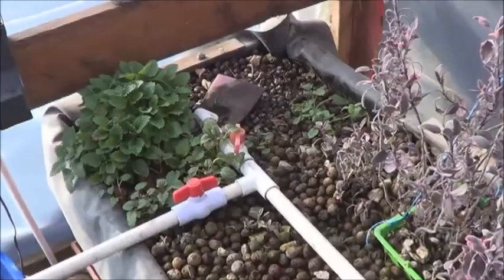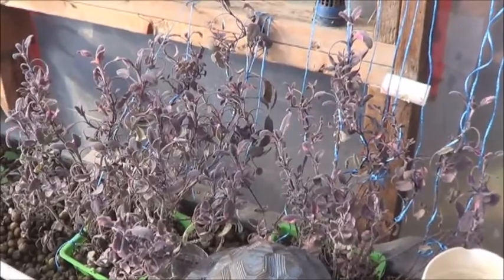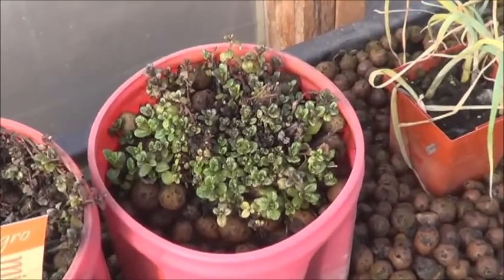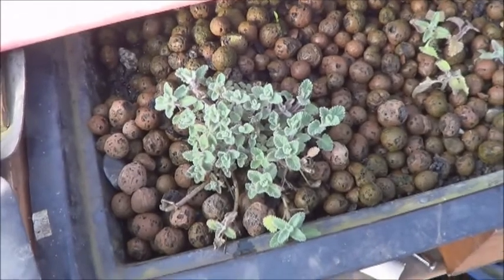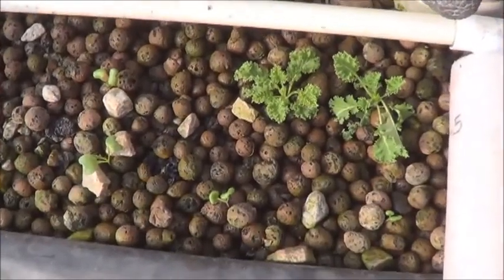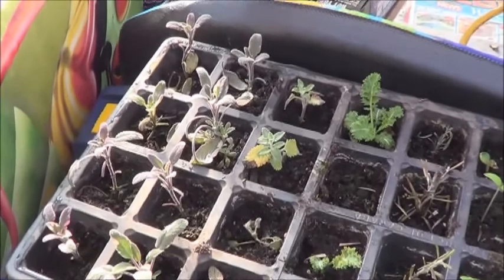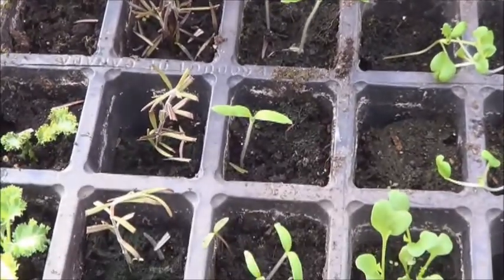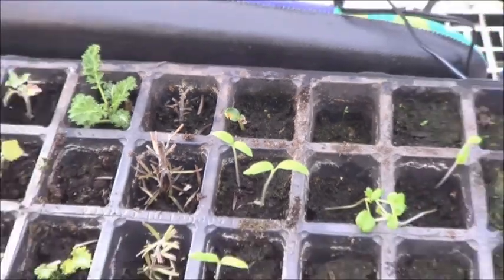End of Winter Aquaponic Walkabout - March 2014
It's finally getting warmer around here, the greenhouse has been up to 30 C already, that's 90 F or so ... A few seeds have sprouted already and a few of my clippings from last winter are starting to show some roots as well so that's exciting too!
The fish are doing well and seem to be enjoying the warmer weather (spawning behavior) so I've made a few temporary changes to their set up I will show in another clip.  Basically I'm going to try and keep some of the babies alive this year, we'll see how that goes!
Thanks for stopping by, blessed be!